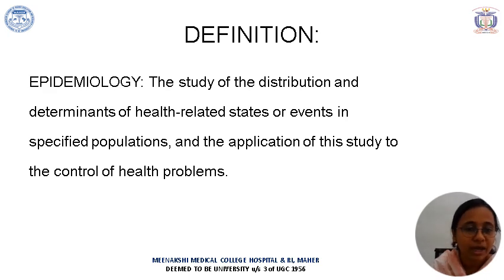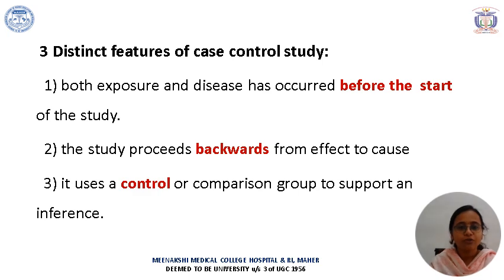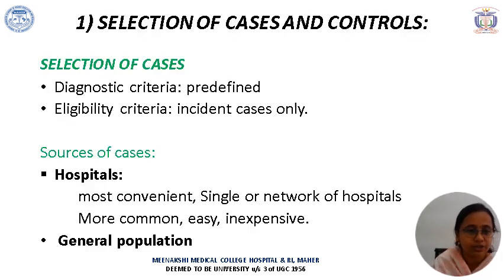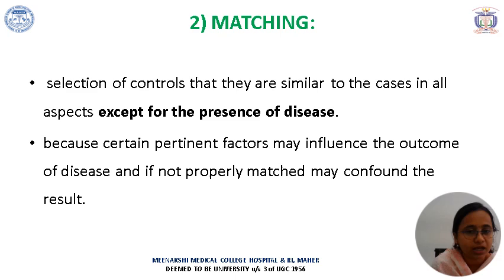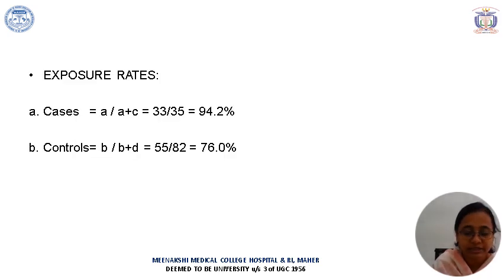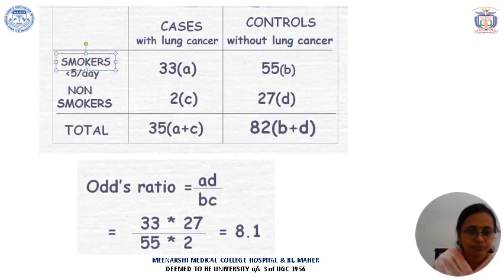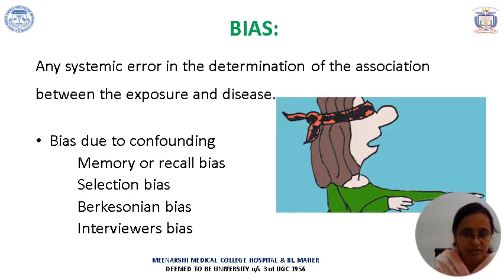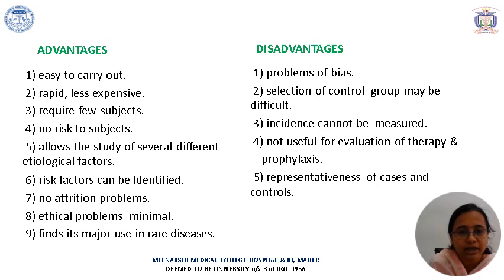Case control study